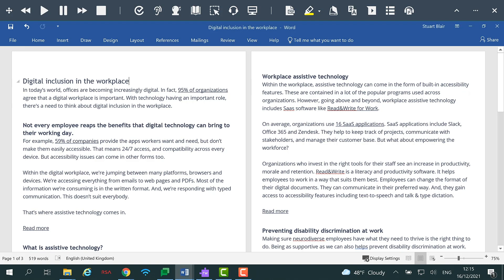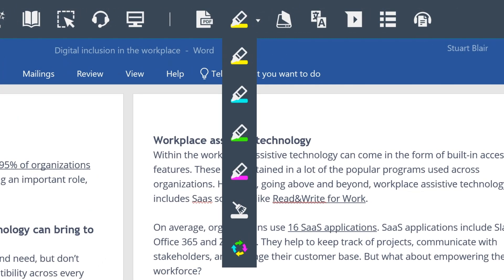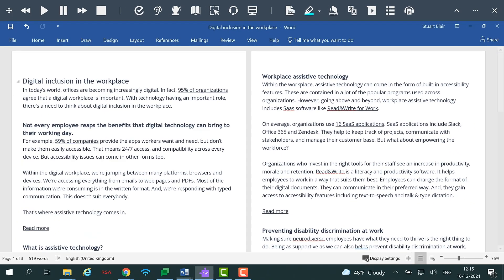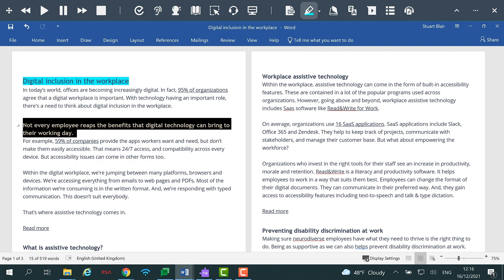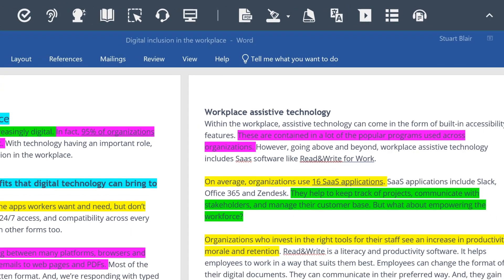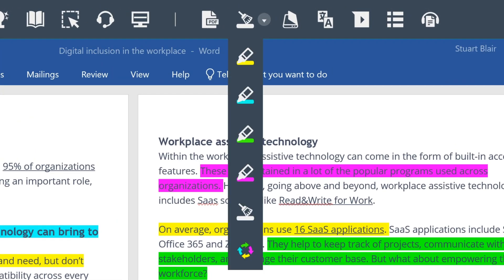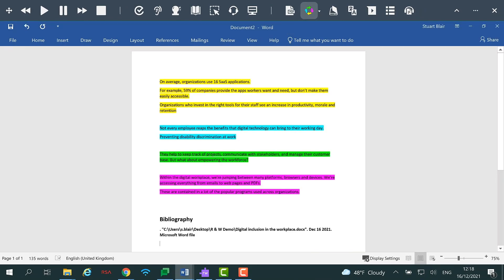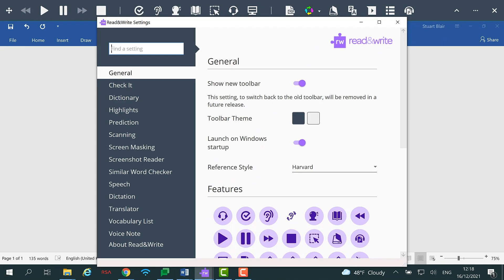Highlights | Read&Write for Work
The Highlights feature collects digital content from multiple sources into one document for easy referencing. In this short video, get a quick demo of Highlighters in action.